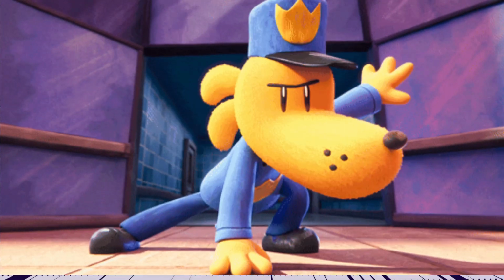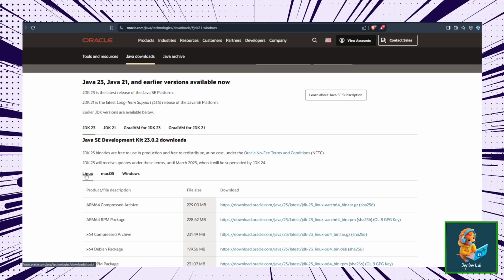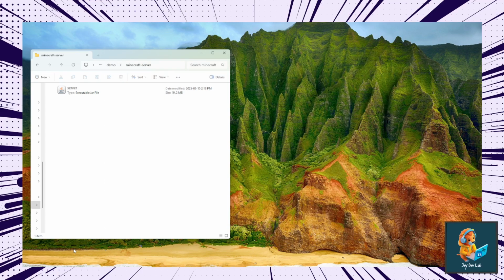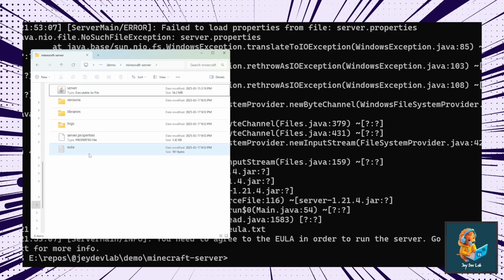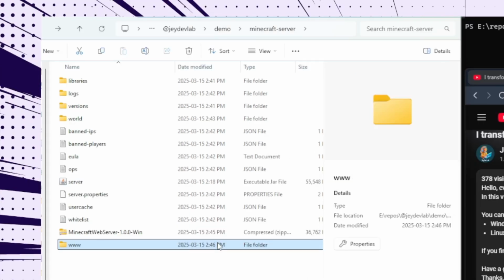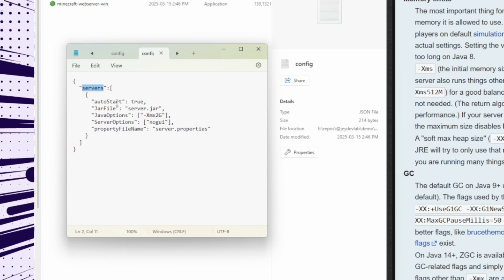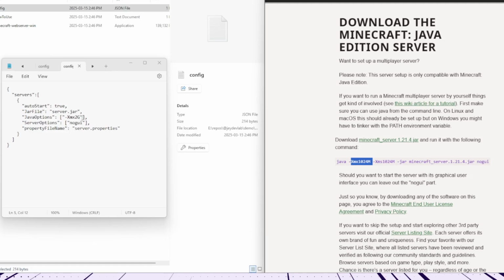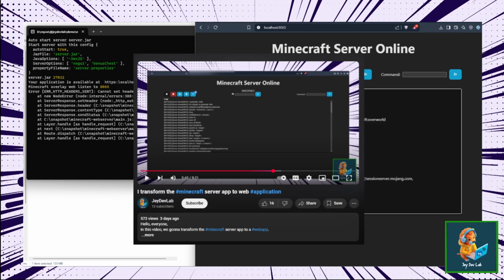How to install minecraft Java Version Server & an Admin webapp on windows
Today, we install the minecraft java version on windows and explain how to configure it.
Plus we install a web application to control your server.

First we install the official Minecraft server 1.21.4,
After we install the JDK 21.
Finally, we install the web application.

IMPORTANT
The web application does not have an admin password yet. So if you forward the port  of the app on your router, anyone could access and break your minecraft server.

I suggest you to activate the white list in your minecraft server.

Chapters:
0:00 Introduction
0:57 Java on Windows
2:09 Start Minecraft Java Server
3:27 Install of Admin Web Application
4:48 Configure Admin Web Application
6:51 Start Admin Web Application

Thanks good watching.